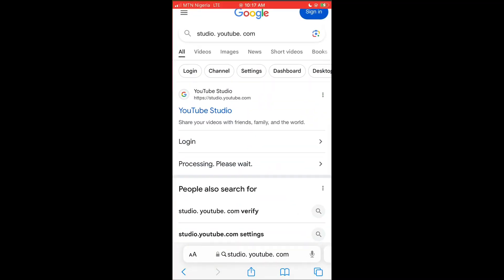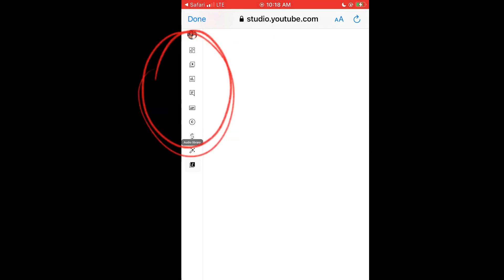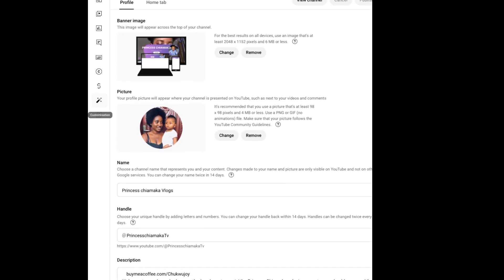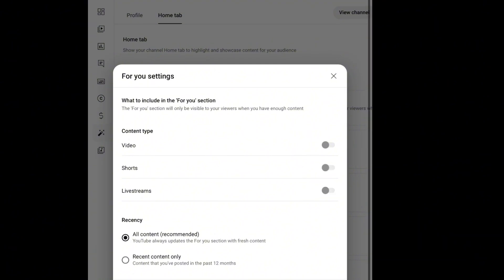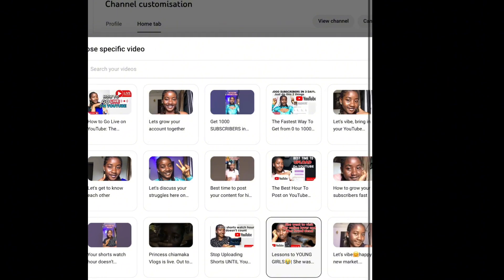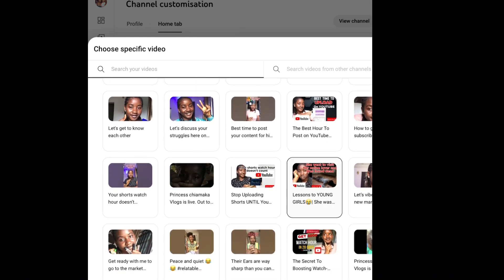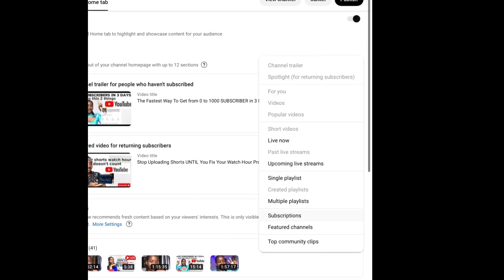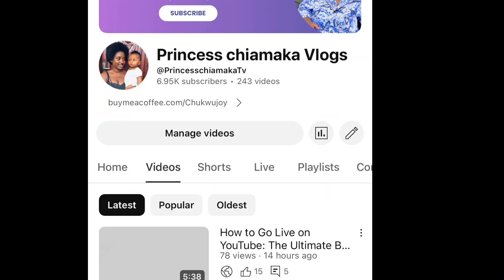Fix: If YouTube Stopped Promoting Your Video, Turn on this Setting Now!!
Are you struggling to get your videos noticed on YouTube? If you've noticed a drop in views and engagement, it might be time to adjust some settings in your YouTube Studio! In this video, we’ll show you how to turn on a crucial setting that can help boost your video’s visibility and get it back into the YouTube recommendation algorithm.

We’ll walk you through the step-by-step process to ensure that your content reaches the right audience and maximizes its potential. Whether you’re a seasoned creator or just starting out, these tips can make a significant difference in your channel's growth.

Don’t let your hard work go unnoticed! Tune in to learn how to take control of your video promotion and keep your audience engaged.